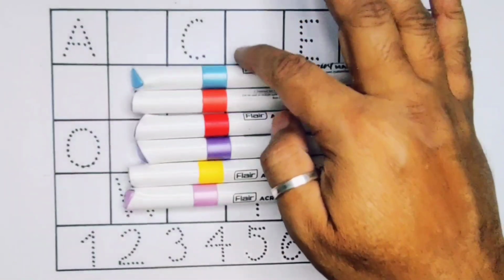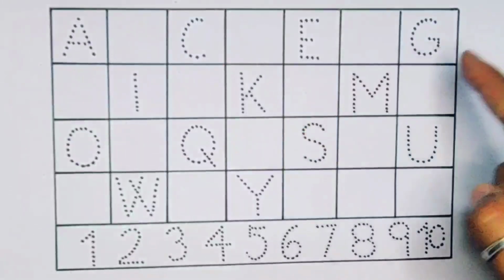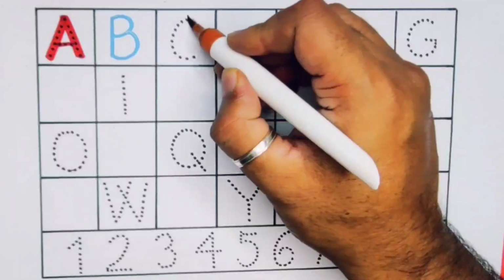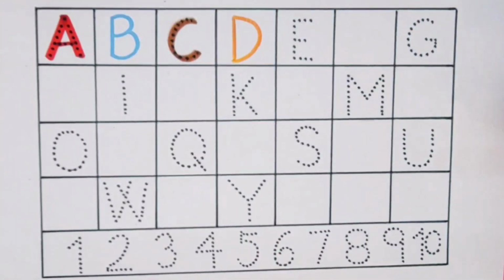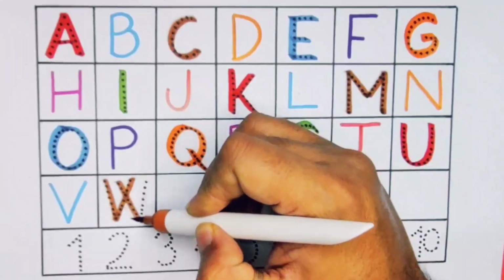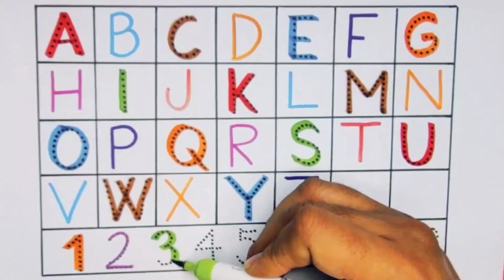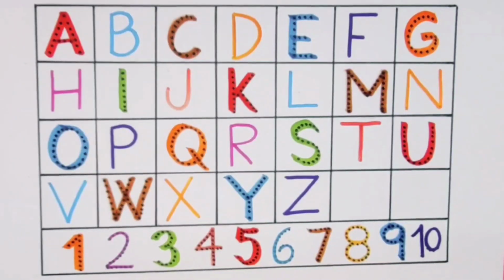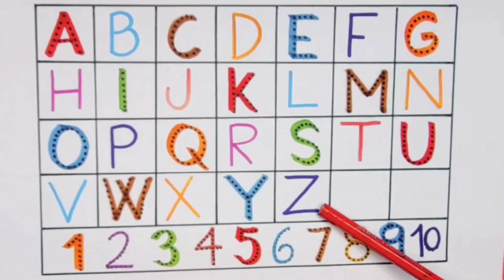Count 123 , 1234 , 1 to 10 counting , ABC , ABCD , 123 for kids , One two three , A to Z alphabet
Count 123 , 1234 , One two three , ABC , ABCD , A to Z alphabet , Learn step by step , ABC song

Count 123 , 1234 , One two three , 1 to 10 counting , ABC , ABCD , A to Z alphabet , A for apple

Count 123 , 1234 , One two three , 1 to 10 counting , ABC , ABCD , A to Z alphabet , ABC for kids

Count 123 , 1234 , One two three | 1 to 20 for Kids , 1-100 , Numbers name | 123 Counting song

123 learning for toddler
123 preschool Learning
cocomillon
baby shark
blippi
ABCD teaching
A to Z ABCD video
123 ABC video